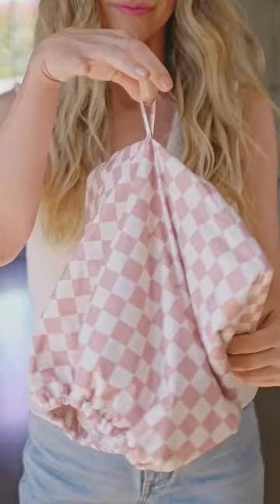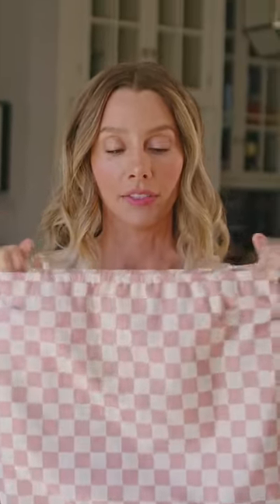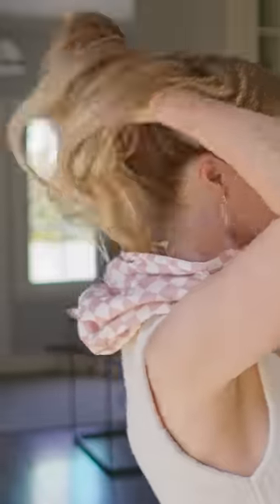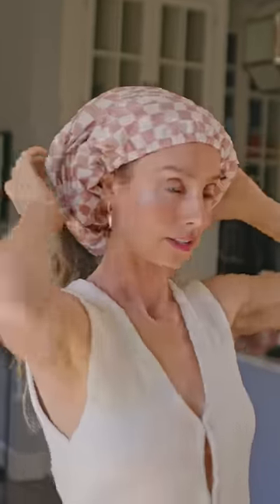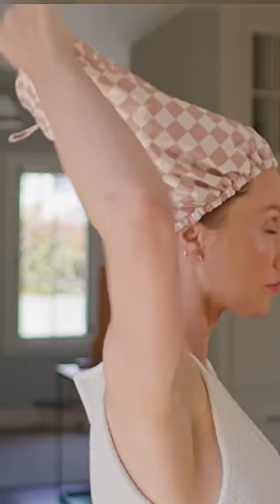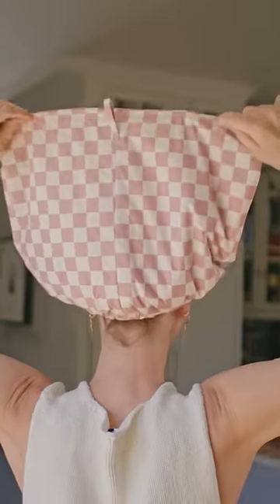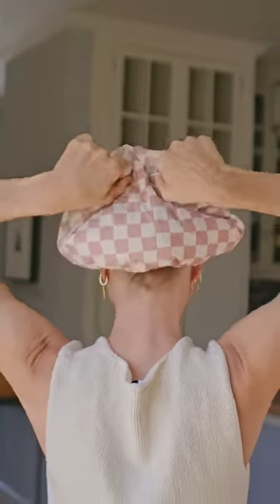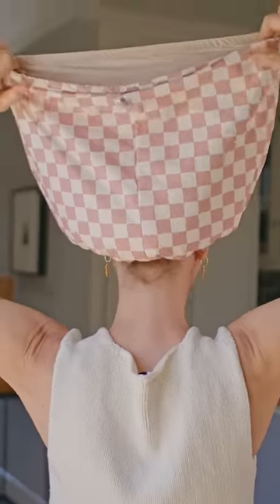The NEW Satin-Lined Flexi Shower Cap! 💕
Our Founder & CEO, Cassandra Morales Thurswell, is here to tell you why you’ll love our NEW Satin-Lined Flexi Shower Cap! 💕 Let us know what you think! 💫⁠